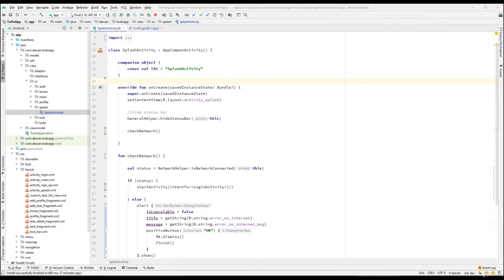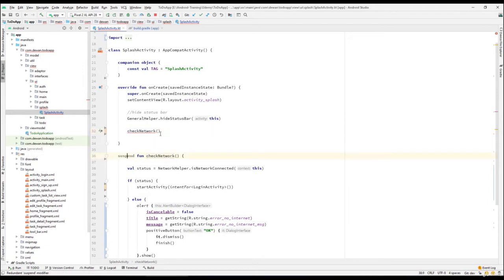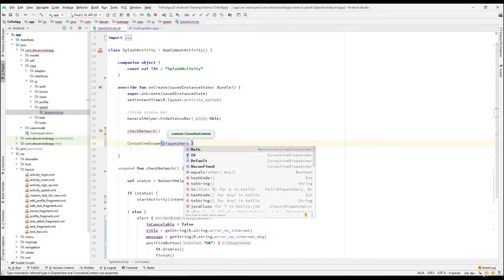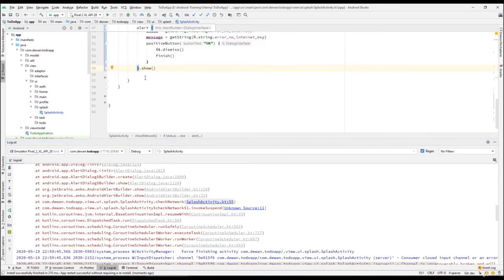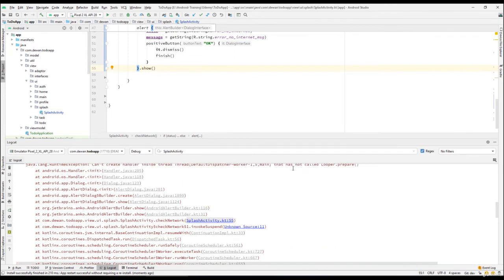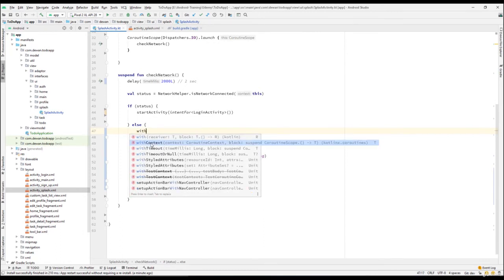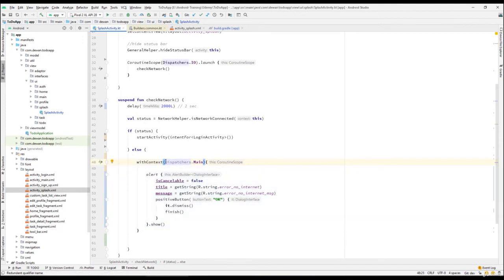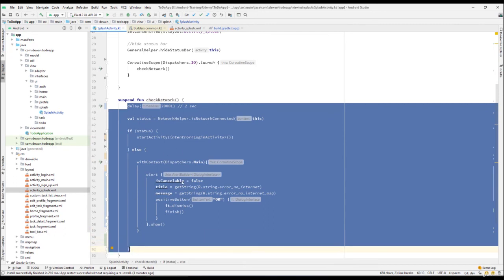125 Kotlin coroutines scope and suspend function